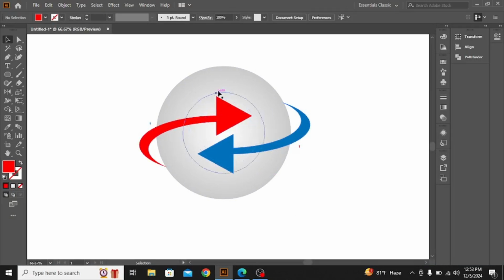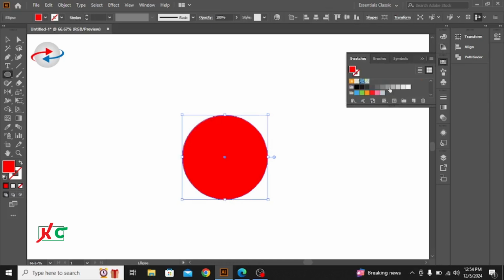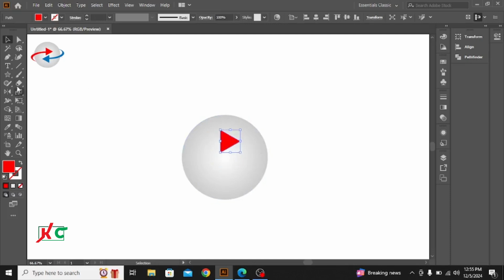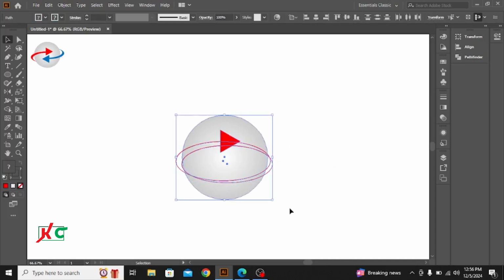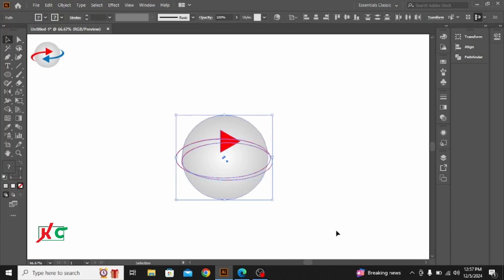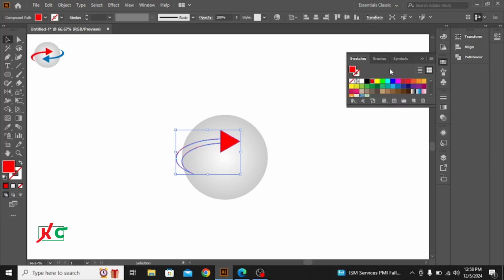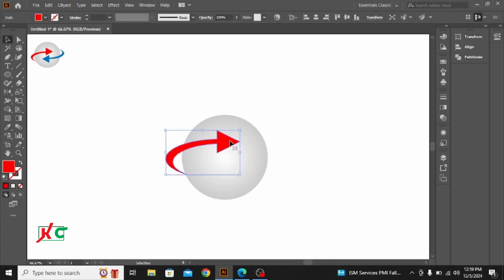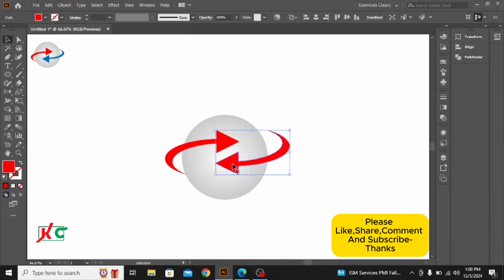Adobe Illustrator Design || Modern World Globe Logo Design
A Modern World Globe Logo Design features a sleek, contemporary interpretation of a globe, symbolizing global reach, connectivity, and innovation. The design typically incorporates clean lines, minimalistic shapes, and a dynamic, futuristic style.